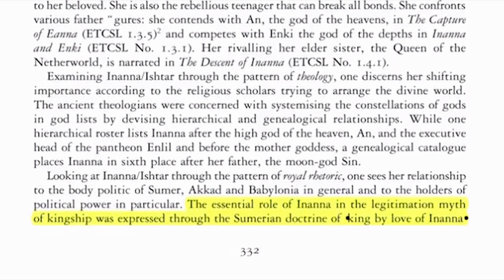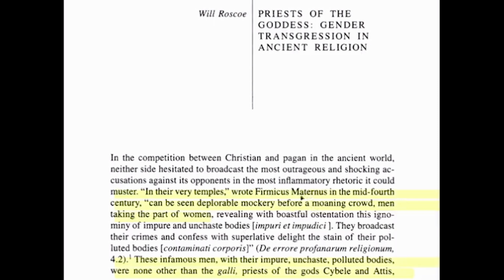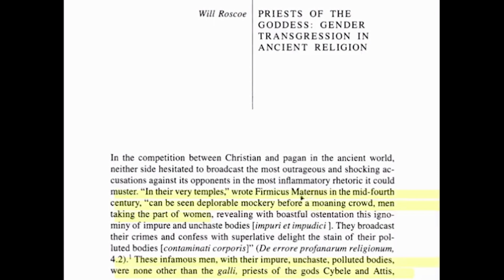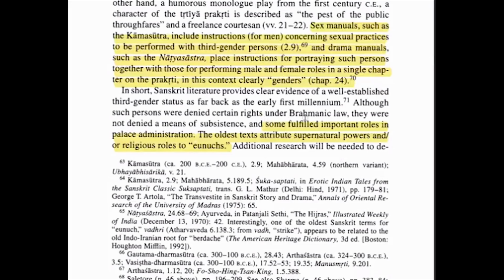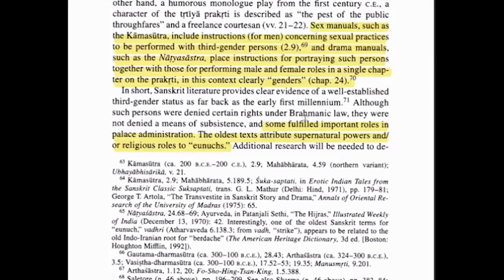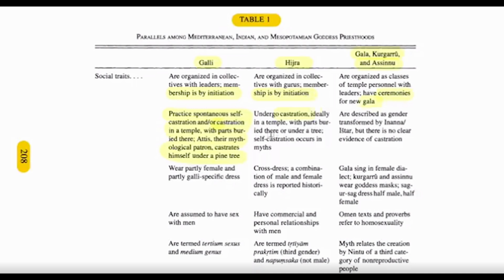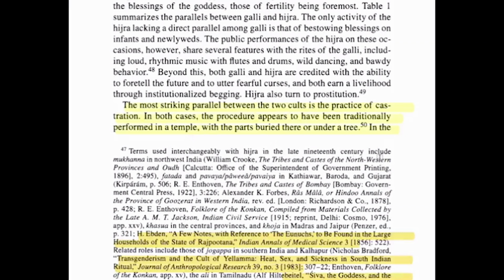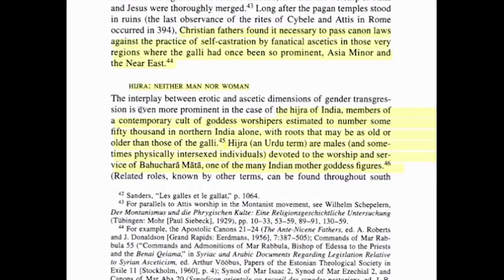History of the Mother Goddess part 1